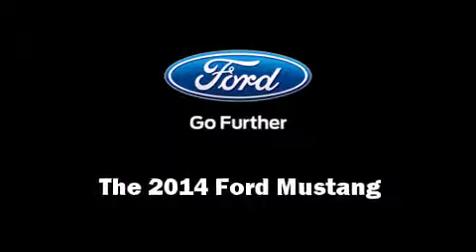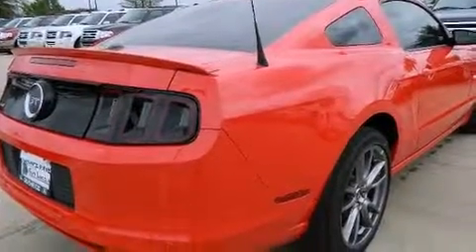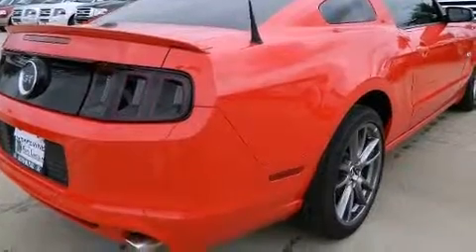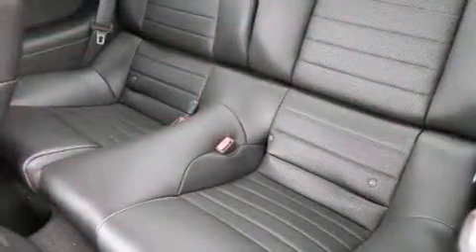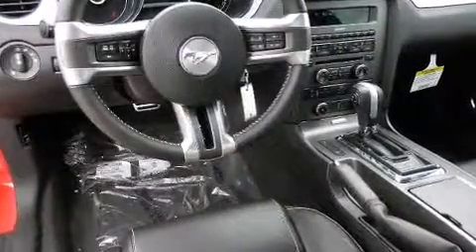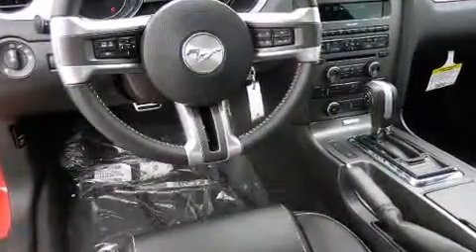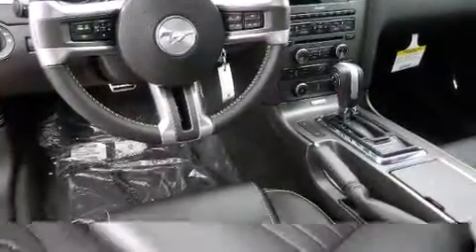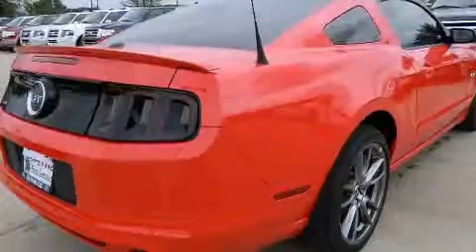2014 Ford Mustang GT Premium in Grapevine, TX 76051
Grapevine Ford
701 E State Highway 114

The 2014 Ford Mustang. Ford made sure to keep road-handling and sportiness at the top of it's priority list. Under the hood you'll find an 8 cylinder engine with more than 400 horsepower, providing a smooth and predictable driving experience. Ford prioritized fit and finish as evidenced by: leather upholstery, 1-touch window functionality, adjustable headrests in all seating positions, a built-in garage door transmitter, an outside temperature display, cruise control, and more. With high intensity discharge headlights illuminating your path, you'll always appreciate maximum visibility. Ford also prioritized safety and security by including: dual front impact airbags with occupant sensing airbag, front SIDE impact airbags, traction control, brake assist, ignition disabling, and 4 wheel disc brakes with ABS. For added security, dynamic Stability Control supplements the drivetrain. We have the vehicle you've been searching for at a price you can afford. Stop by our dealership or give us a call for more information.